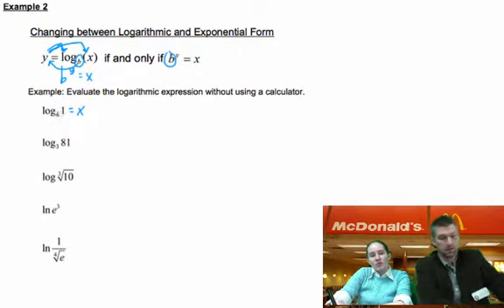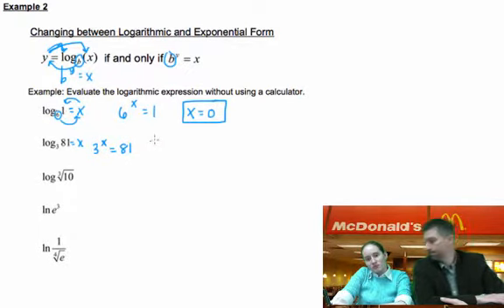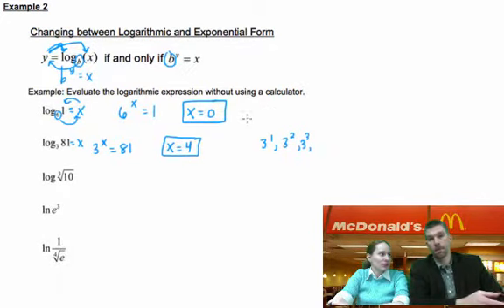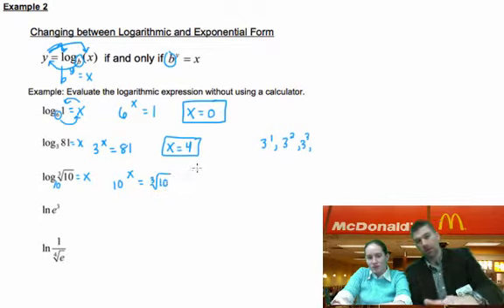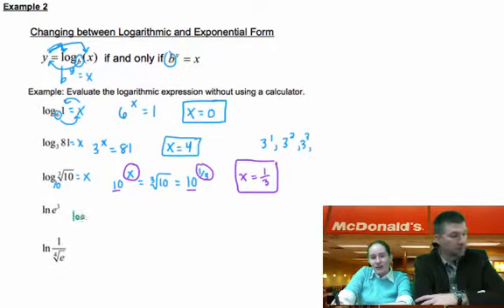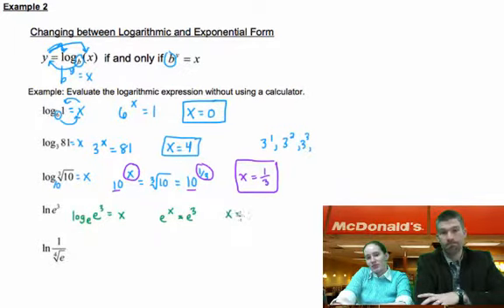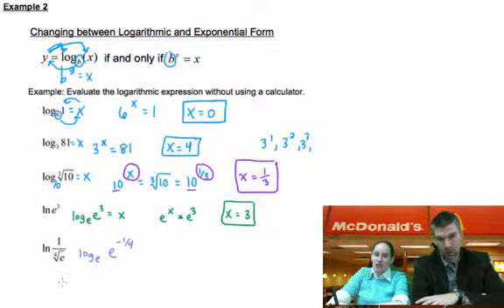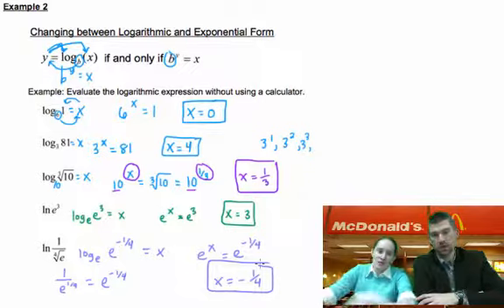Precalculus - 3.3 Notes Example 2: Changing Between Logarithmic and Exponential Form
This lesson will show you how to convert logarithms to exponential form and exponential from to logarithms.